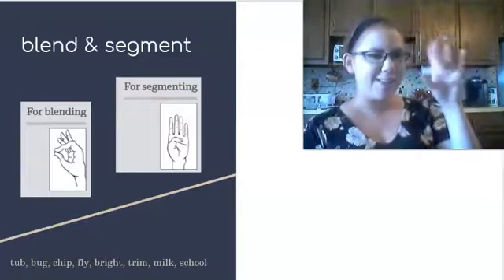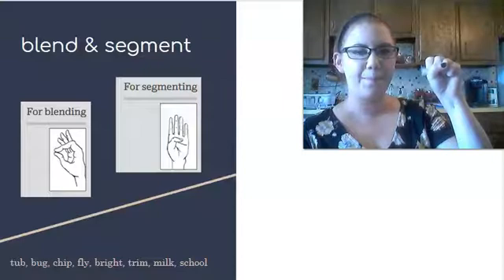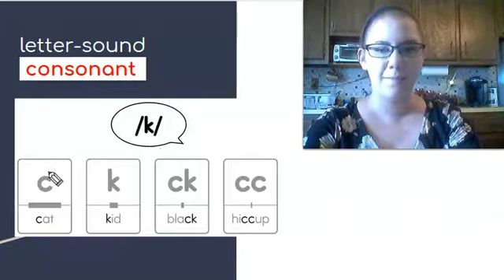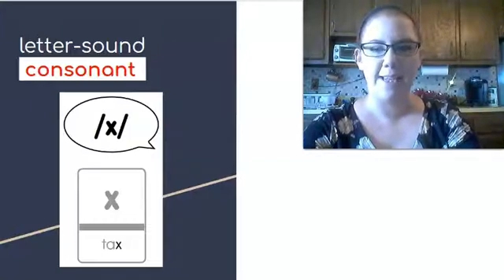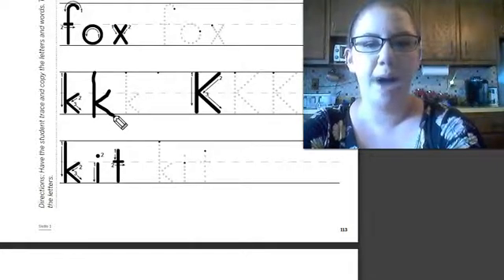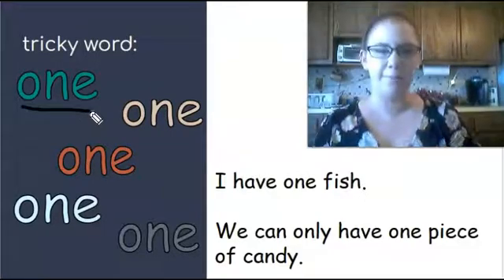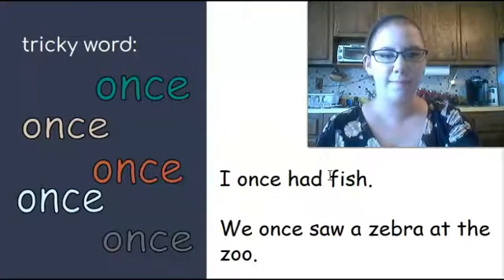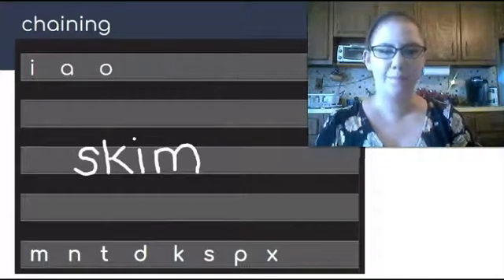Skills Unit 1 Lesson 16 (grade 1)